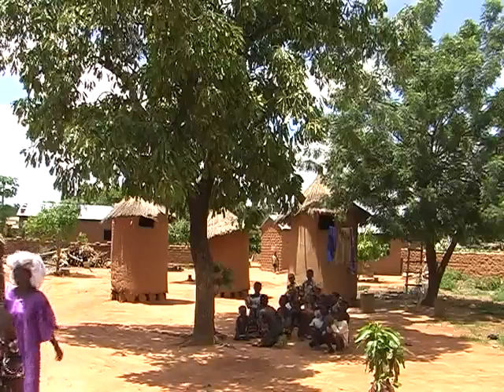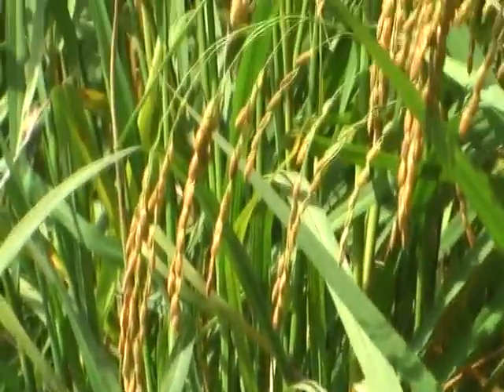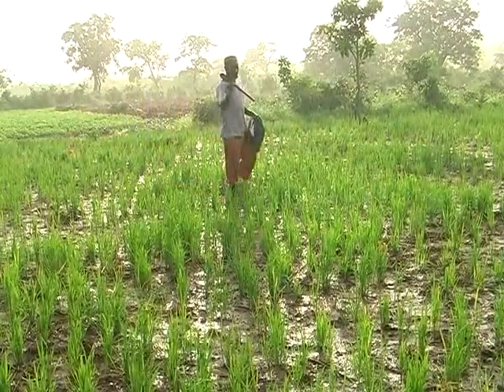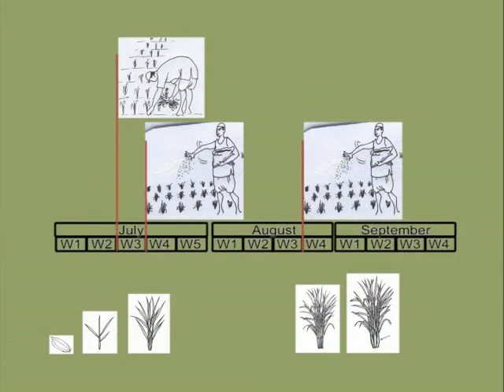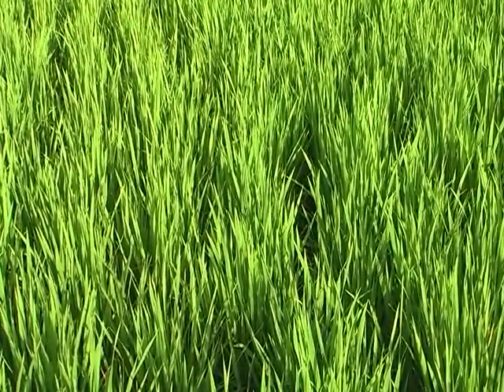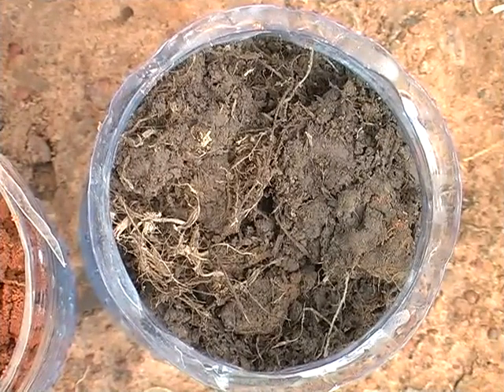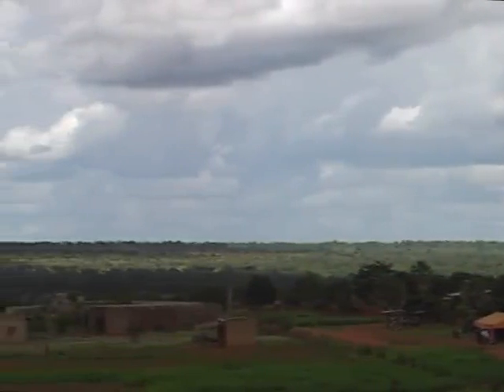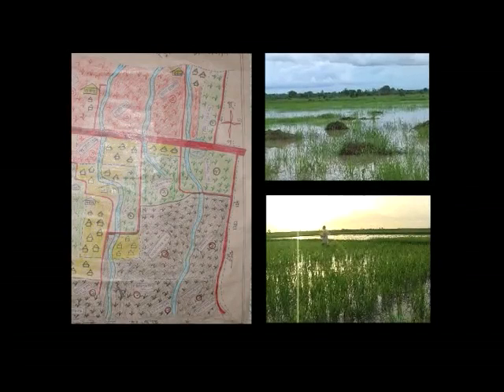Managing Soil Fertility for Healthy Rice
In this video we will learn all about nutritients, soil structure, organic matter and how to maintain your soil fertile. All this will allow you to keep on cultivating your land and produce healthy crops.

Web published : R.Raman, AfricaRice